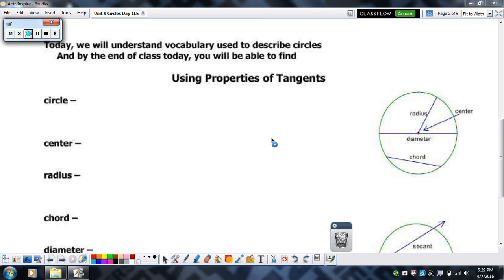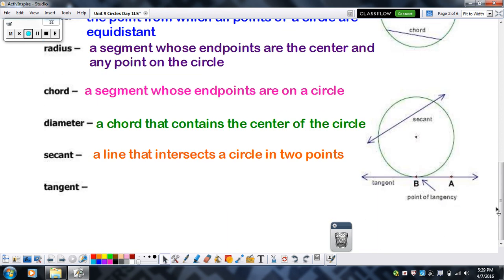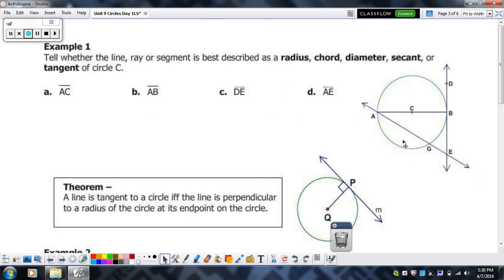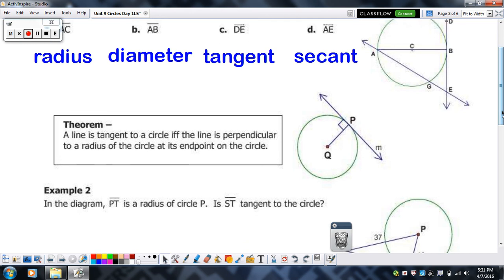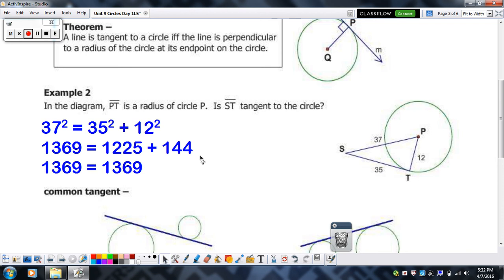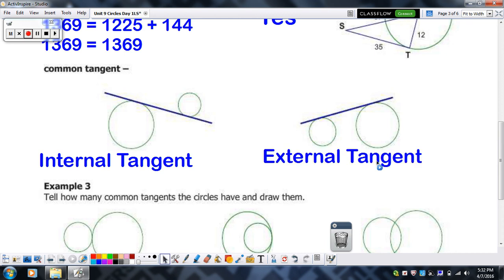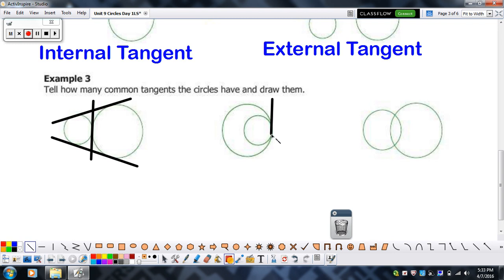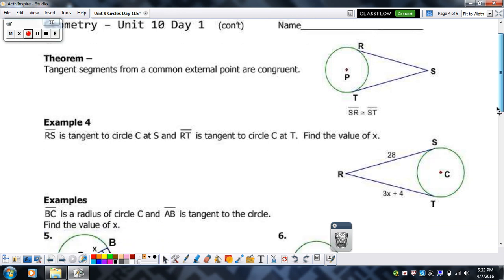Circles Day 1